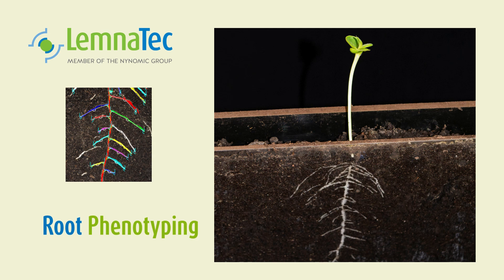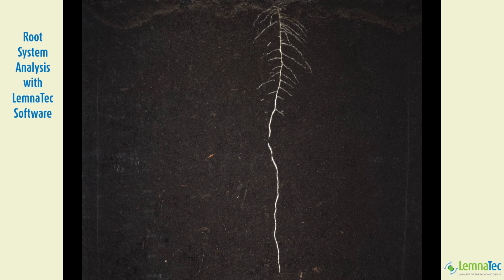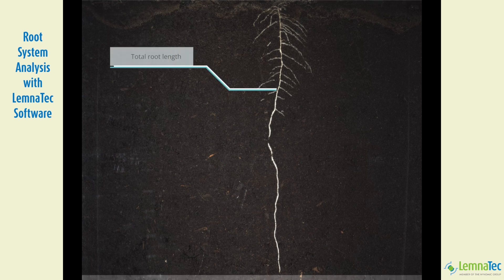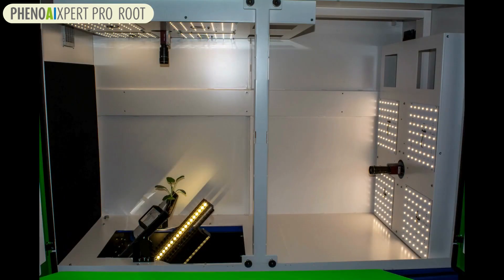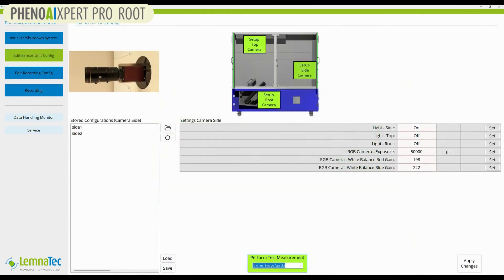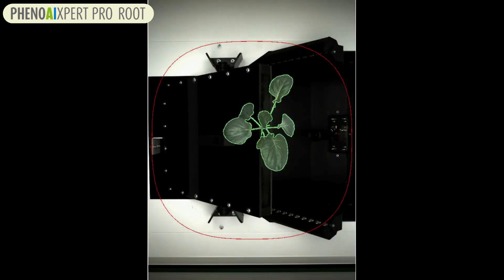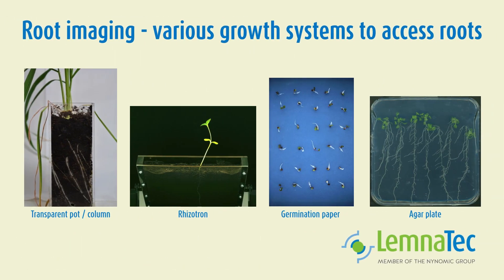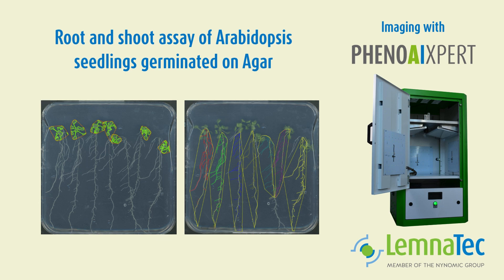Root Phenotyping with LemnaTec Phenotyping Systems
🌱 LemnaTec root phenotyping enables many applications in root research by processing images of roots displayed for analysis.

💻 AI-based analysis software measures:
🟤 root length
🟤 root system geometry
🟤 rooting depth
🟤 root branching, angles, and curvature
🟤 root density

📷 Imaging systems are available for:
🔵 flat rhizotrons
🔵 transparent pots
🔵 agar-based systems
🔵 seedlings on paper

👨🏼‍🔬 Application ranges comprise
🧬 phenotype-genotype studies
🧪 plant treatment responses
🌦️plant-environment interactions

▬ About LemnaTec ▬▬▬▬▬▬▬▬▬▬▬▬
Since 1998, LemnaTec has led the development of plant phenotyping technology. Today we continue to innovate in the laboratory, greenhouse and field with a comprehensive range of solutions for digital phenotyping and seed testing.

LemnaTec’s solutions for measurement and evaluation of plant phenotypes and their varieties enable customized solutions for industrial corporations such as world’s leading players in the Ag industry as well as for international research institutions and universities.

In addition to plant analysis, LemnaTec also provides analytical methods for detection of plant diseases as well as infestation by insects and other animals, which often occur as pathogens of plants.

Solutions for digital seed testing developed by LemnaTec do provide valuable services in the seed industry and for gene banks in determining germination rate, germination quality and seed quality.

Scalable solutions for indoor farming enable our customers to monitor growth conditions and optimize quality and yield.

🏢 LemnaTec GmbH, Nerscheider Weg 170, 52076 Aachen, Germany

► LemnaTec is member of the Nynomic Group
Since August 2019, LemnaTec GmbH is a proud member of the Nynomic group of companies. Nynomic AG is an internationally leading manufacturer of products for permanent, non-contact and non-destructive optical measurement technology.
For further details about Nynomic AG and its group companies, please visit this page or the Nynomic website.